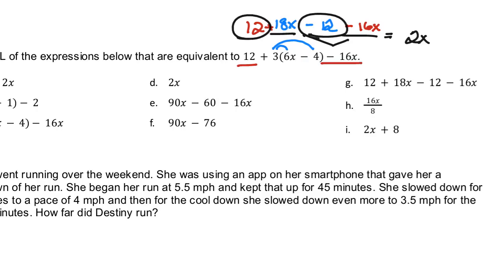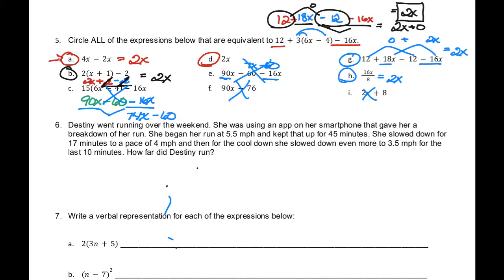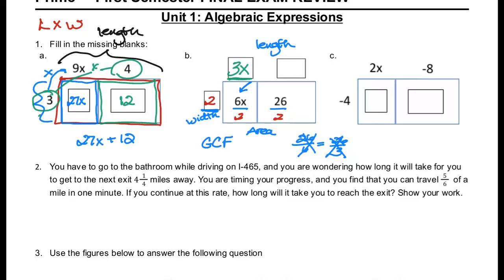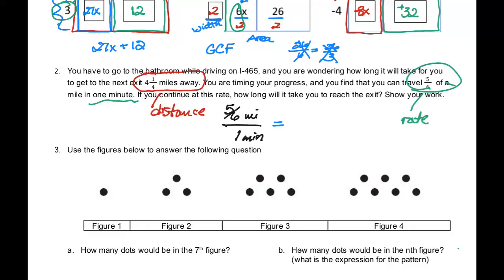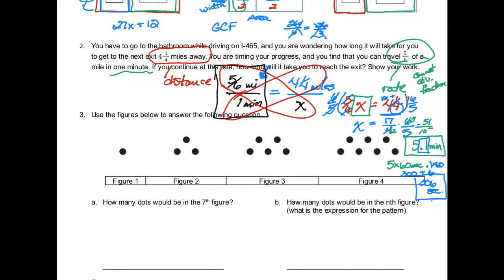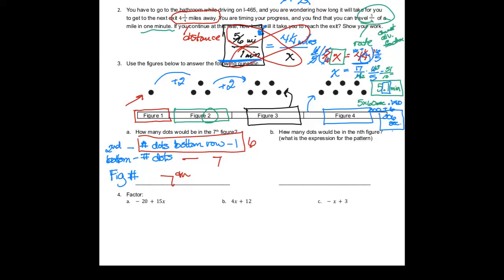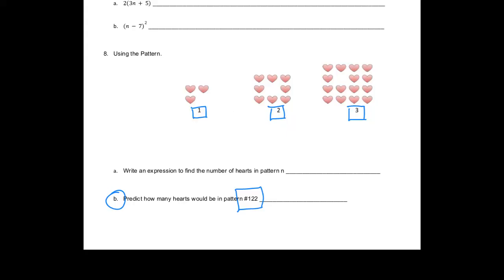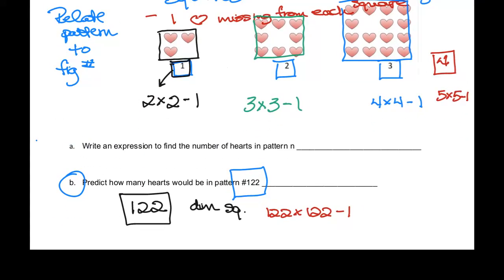12/09/25 - Going over Problems for Modules 1 and 2 with 2nd period Prime